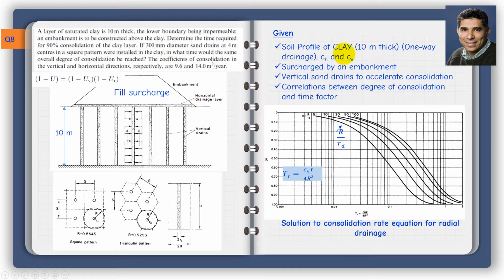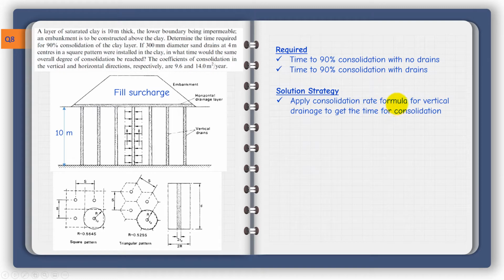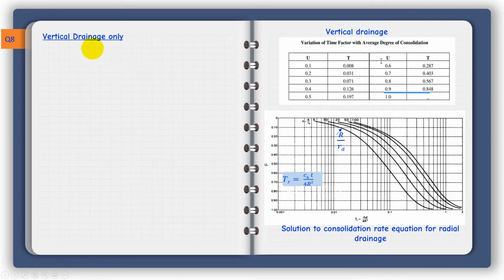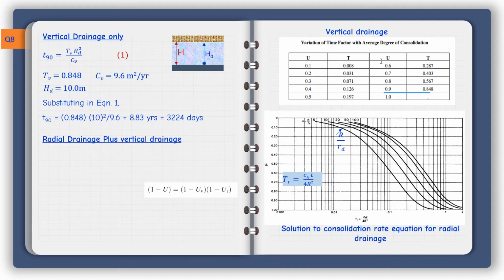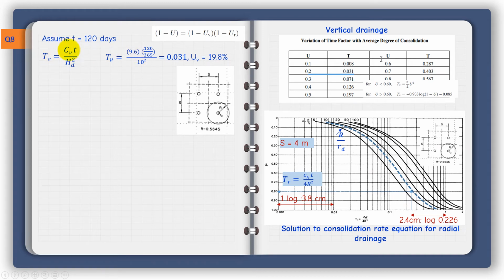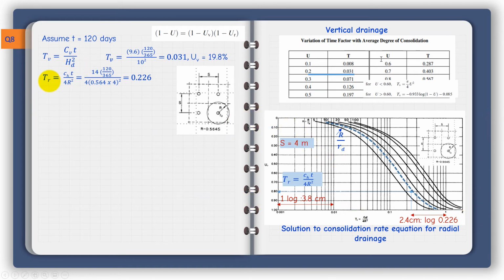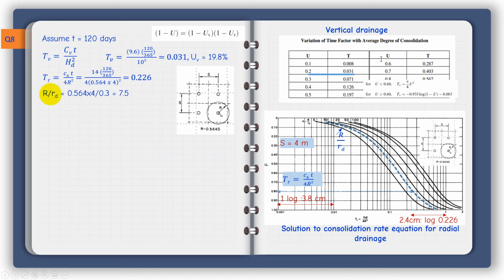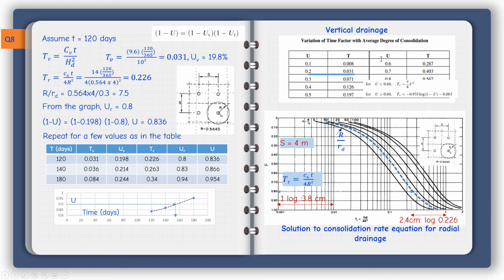Soil Mechanics - Consolidation Problems - 8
Step-by-step solution to consolidation and settlement problems similar to those that students can find in their assignments or exams. Useful or civil engineering students and professionals preparing for accreditation. The problems cover an increasing level of difficulty.
Check this channel for more solved problems.
I will try and make the full course available soon
Send me your feedback and the topics you want more problems on.